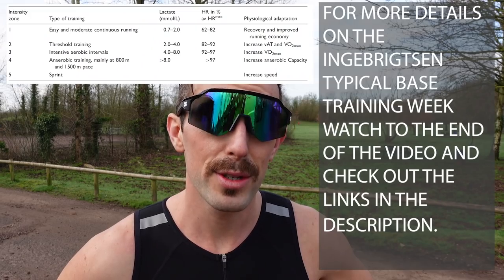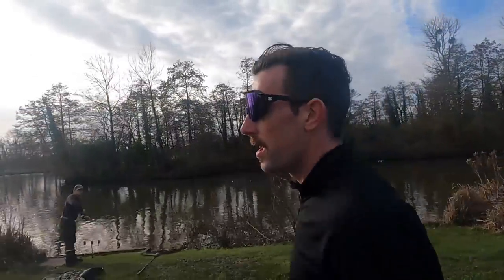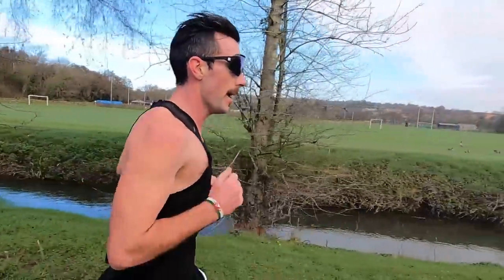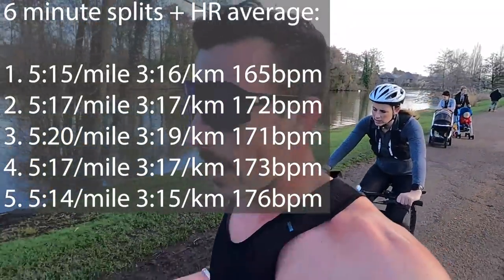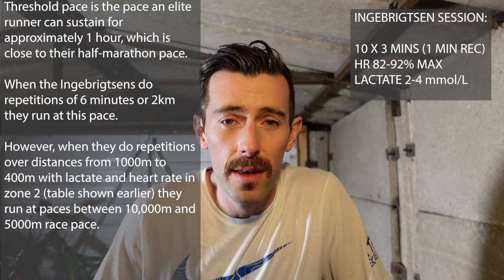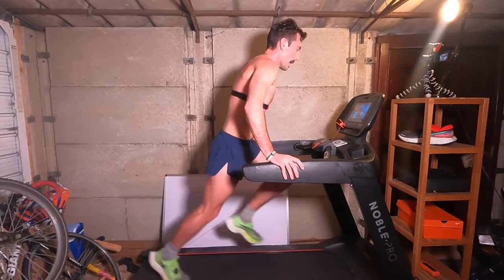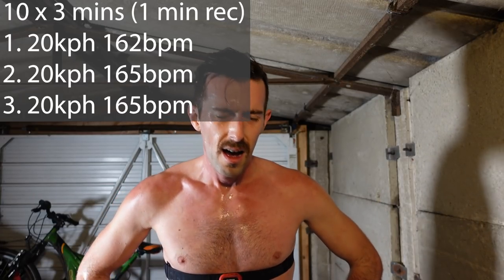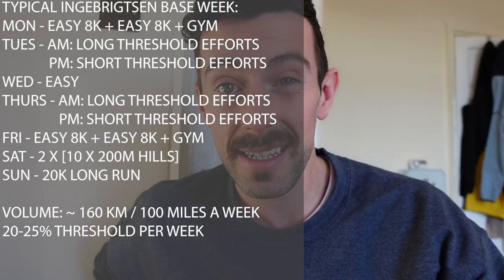HOW TO TRAIN LIKE THE INGEBRIGTSENS: WHY THEY RUN DOUBLE THRESHOLD DAYS.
@Kellogs On The Run   CHANNEL including TIMETRIAL, TRAINING VLOGS AND RUN WITH interviews:

If you missed the first three series of All In I have linked the playlists below:

The treadmill I use is the Noble Pro Elite E8i